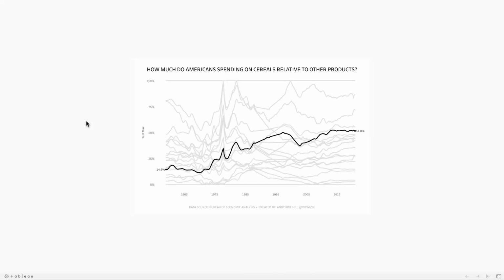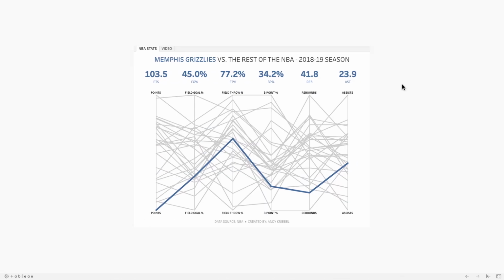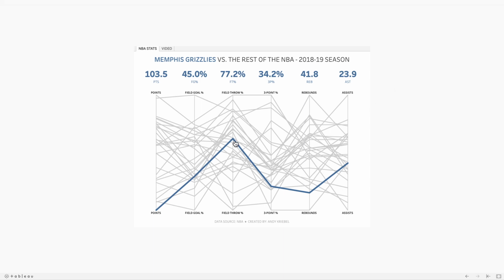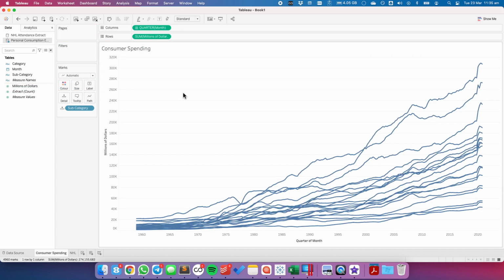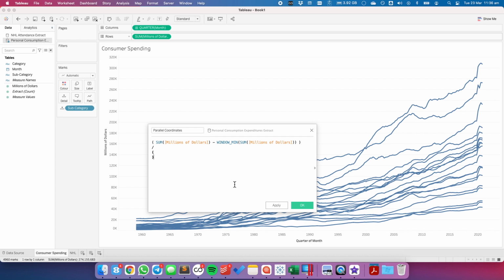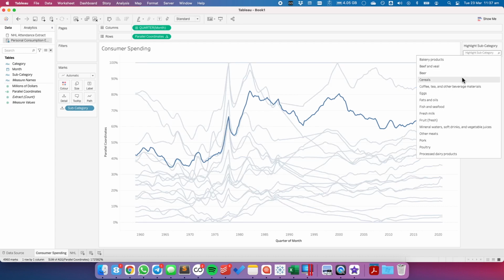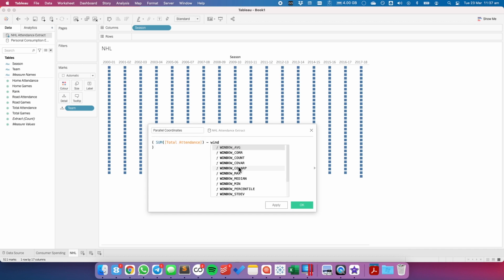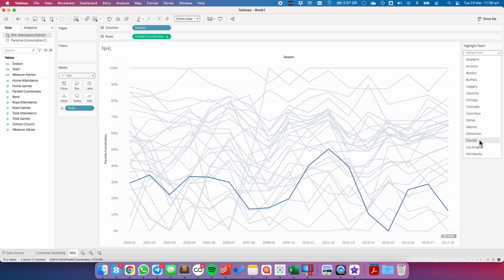How to Create a Parallel Coordinates Plot Over Time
Typically a parallel coordinates plot compares multivariate, numerical data. However, you may want to create a parallel coordinates chart for a single variable over time. In this tip, I show you how to create a parallel coordinates chart over time.